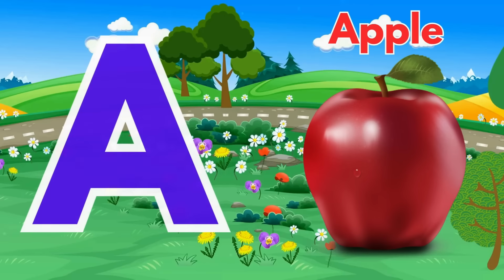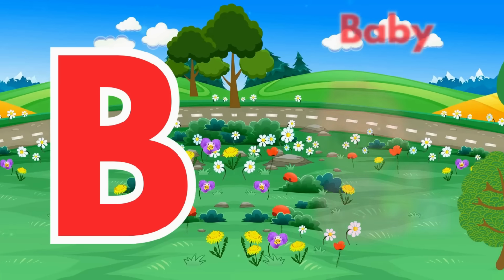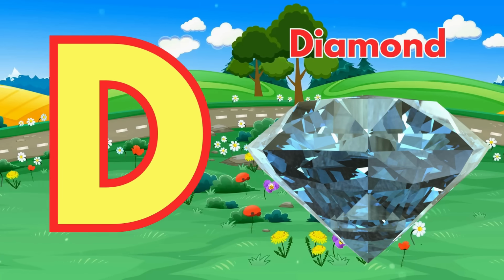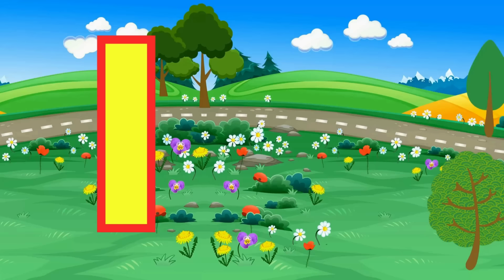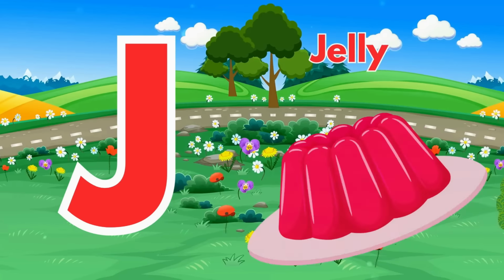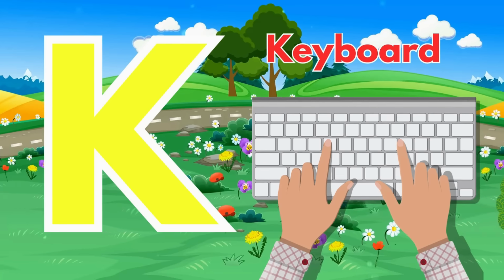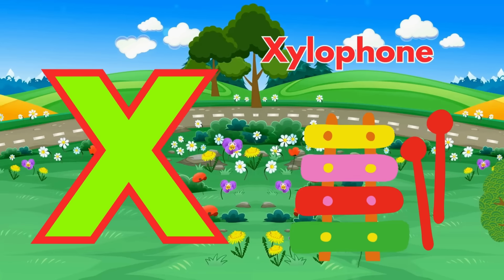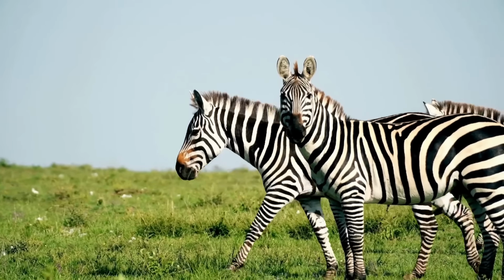Nursery Rhymes for Kids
We are keeping in Mind that we will be able to make leaning Fun yet in simple way. For them to understand Letters, Numbers and they can sing with us.
This Channel is good for age 2 years, 3 years and 4 years. Toddlers love these types of fun learning Videos.

We Have on this Channel
Phonics Song
ABC Song
Abc Small Letter
Letters Tracing
Numbers Song 1 to 50
Phonics ABC
Numbers Song 1 to 100
Counting One to Ten
Nursery Rhymes Music

Since this music is royalty-free, it means that it can be used by anyone for any purpose, including commercial purposes, as long as the user owns a licence to Movavi software.”